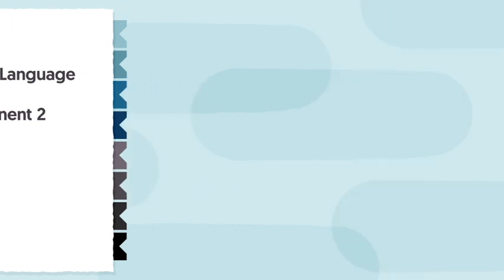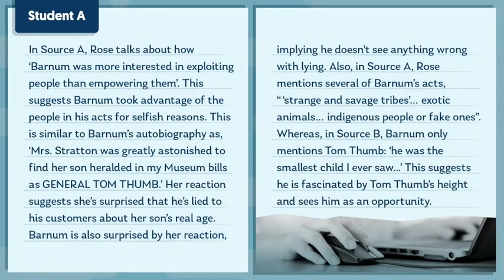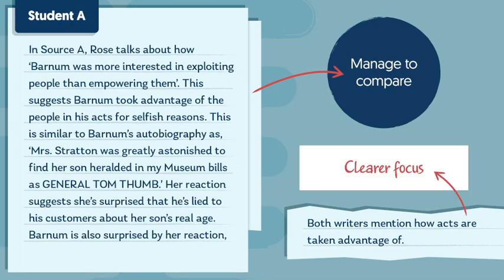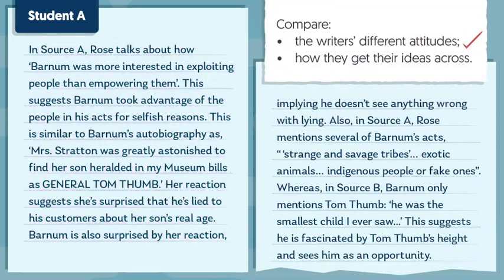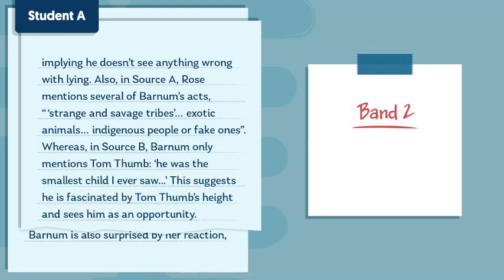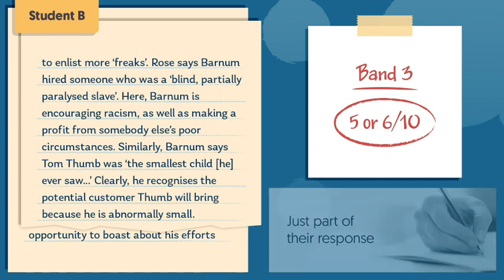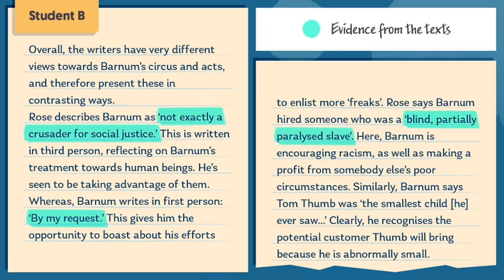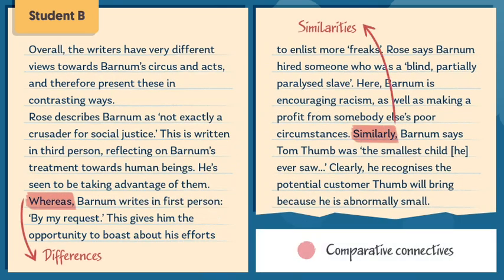GCSEPod English Language Eduqas Component 2 Question 6 Example Responses